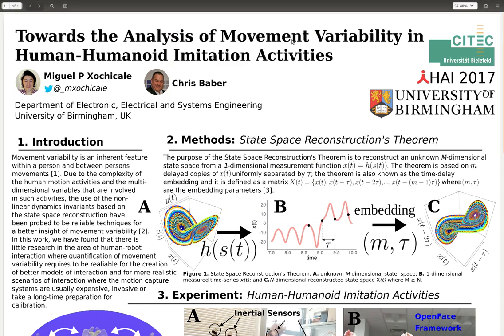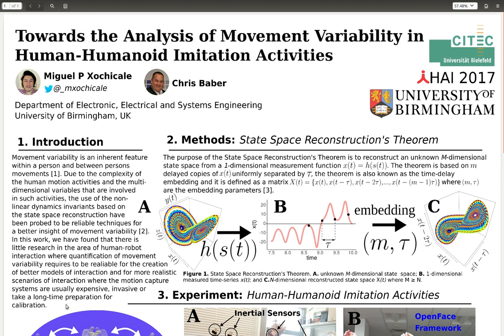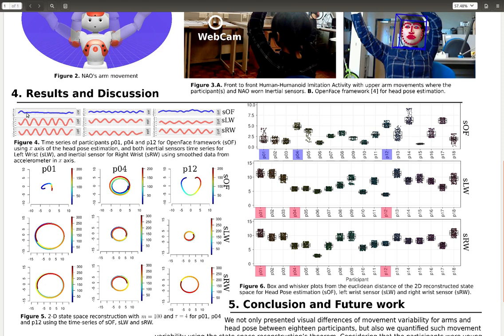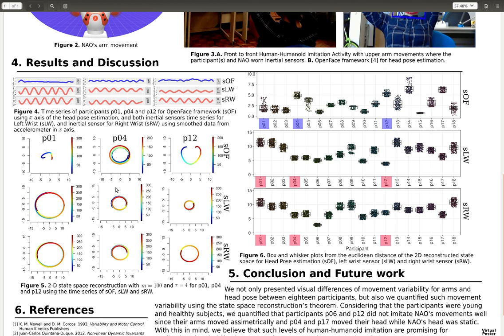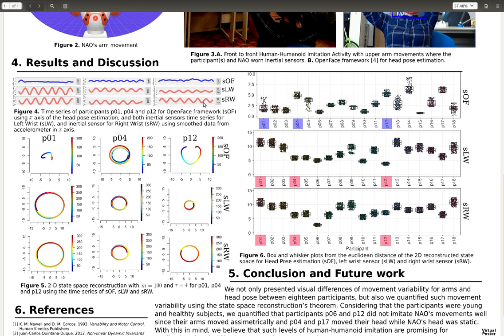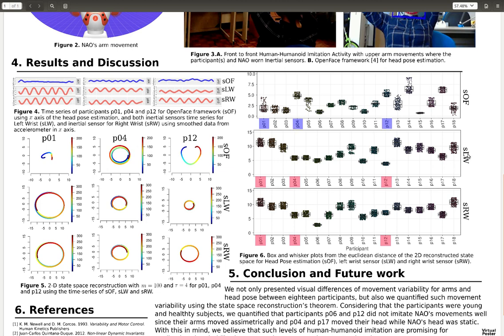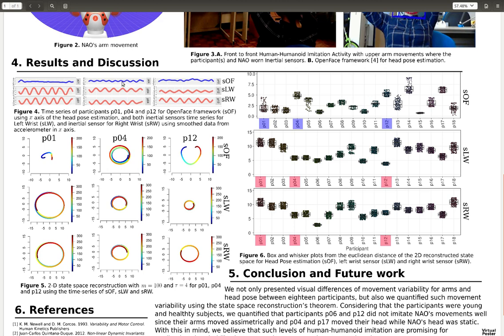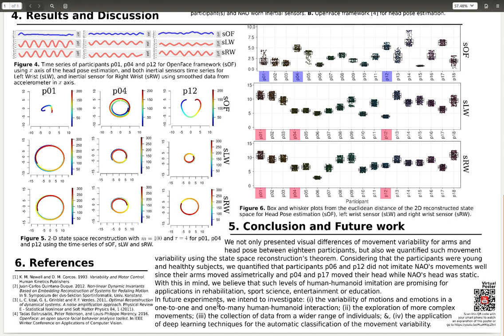Towards the Analysis of Movement Variability in Human-Humanoid Imitation Activities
Miguel P. Xochicale and Chris Baber

ABSTRACT:
In this paper, we present preliminary results for the analysis of movement
variability in human-humanoid imitation activities.
We applied the state space reconstruction's theorem which help us to have
better understanding of the movement variability than other techniques
in time or frequency domains.
In our experiments, we tested our hypothesis where participants,
even performing the same arm movement, presented slight differences in
the way they moved. With this in mind, we asked eighteen participants to
copy NAO's arm movements while we collected data from inertial sensors
attached to the participants' wrists and estimated the head pose using
the OpenFace framework.
With the proposed metric, we found that sixteen out of eighteen participants
imitate the robot well by moving their arms symmetrically and by keeping
their heads static; two participants however moved their head in a synchronous way
even when the robot's head was completely static and two different participants
moved their arms asymetrically to the robot.
Although the work is in its early stage, we believe that such preliminary
results are promising for applications in rehabilitation, sport science,
entertainment or education.